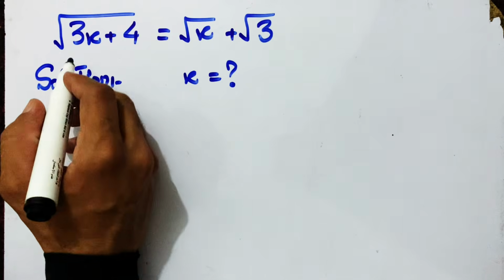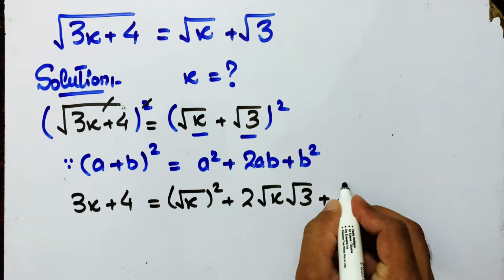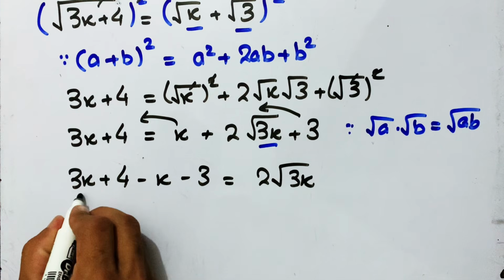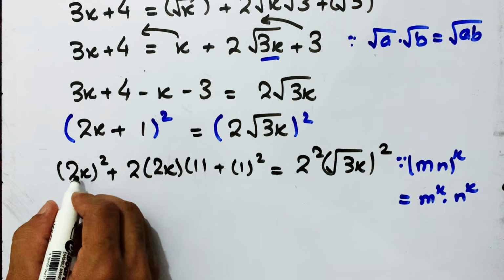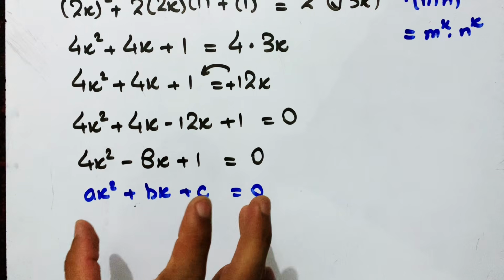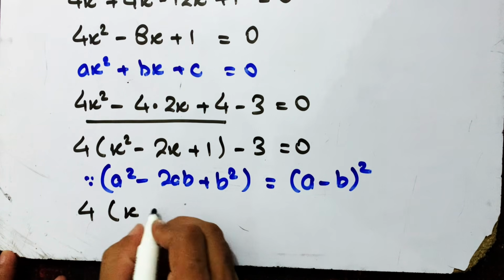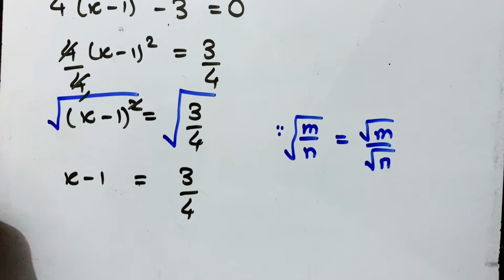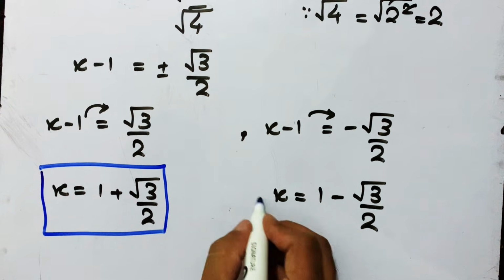The German Math Olympiad Problem That 99% of Students Get Wrong!